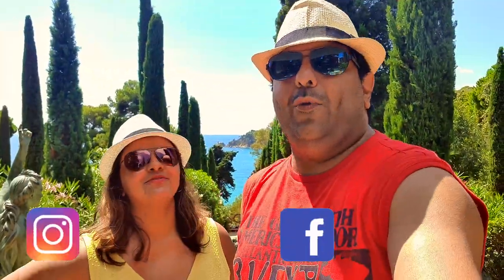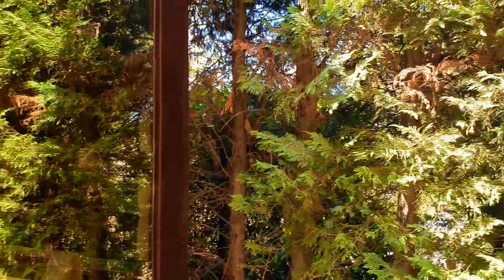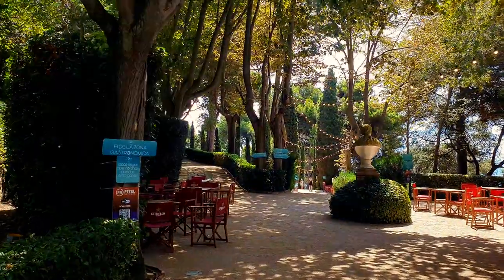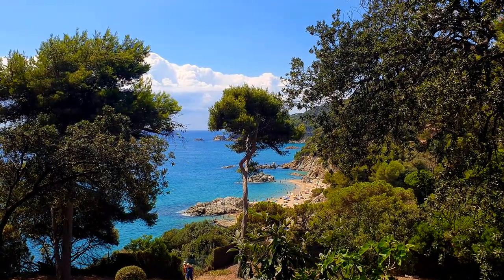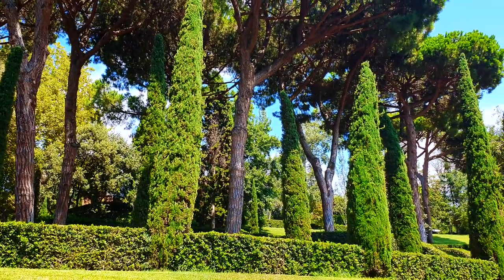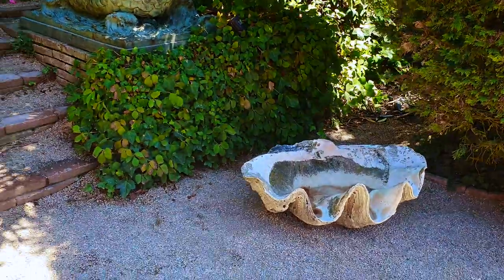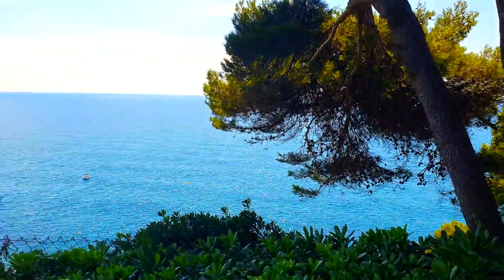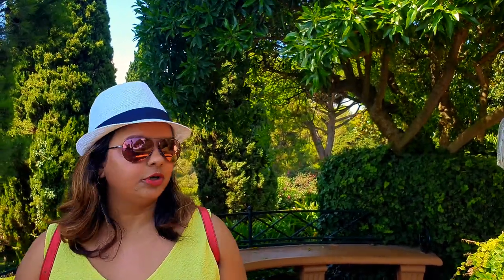Step into the Enchanting World of Jardin de Santa Clotilde:A Must-Visit Garden in Costa Brava, Spain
Jardin de Santa Clotilda is a spacious waterfront garden with sculptures, a Renaissance-inspired design & has beach access.

As you might have seen in our previous video, we weren't able to visit the Jardin de Santa Clotilde when we went to Cala Bodella.

When we saw the pictures of the garden and more importantly the breath-taking views of the sea from the Jardin, we knew that we just had to return here.

So that's exactly what we did, just before leaving Costa Brava and heading back home!

We hope you find these views and the Jardin as mesmerizing as we did. Enjoy :)